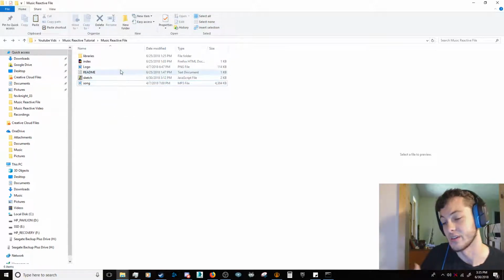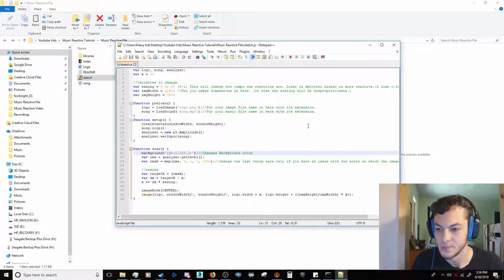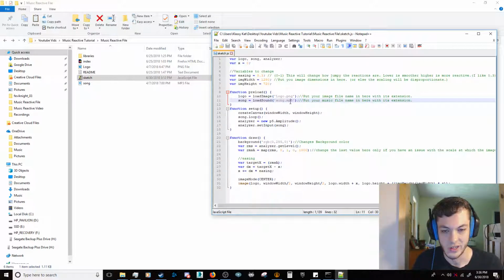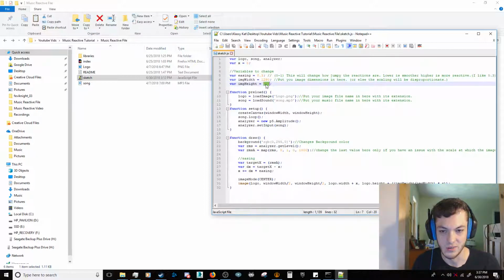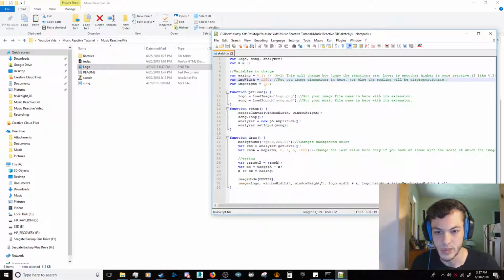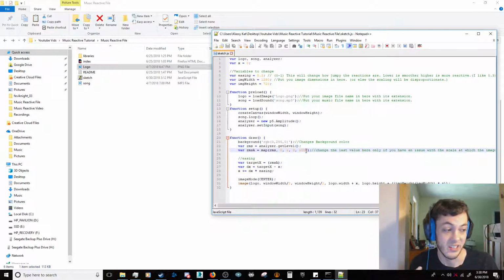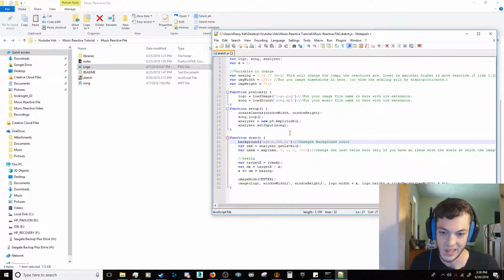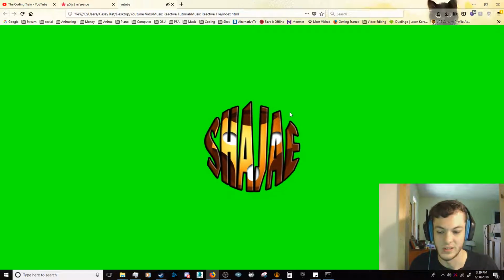How to make an Image React to Music | WITHOUT After Effects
Hey I hope this helps the hobbyists who don't have the wherewithal for After Effects.

Put any questions in the comments. If you're curious about where you might be able to take this you could ask me in the comments and I might put together a video for it.
Good luck and I'd love to see anything anyone makes.